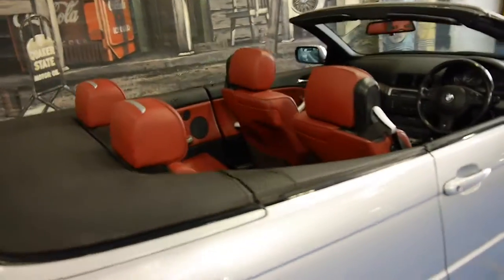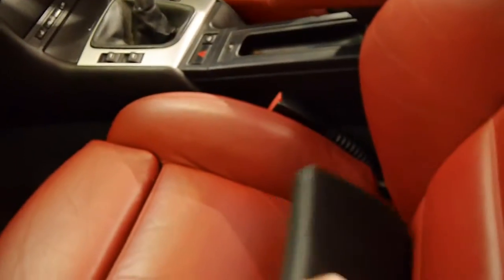BMW 330Ci M-Sport Individual convertible manual